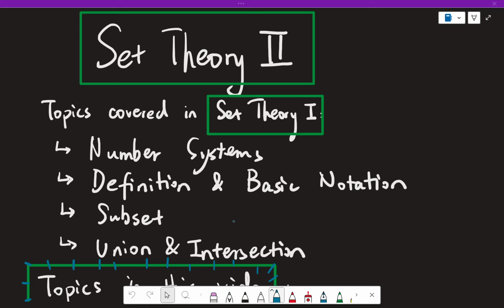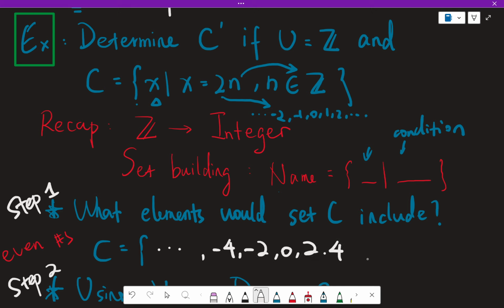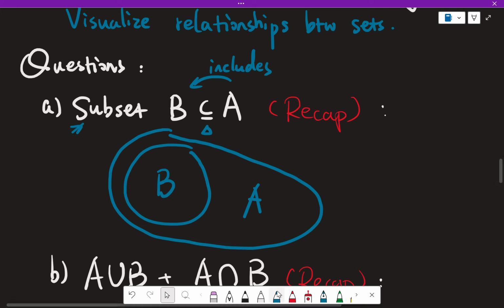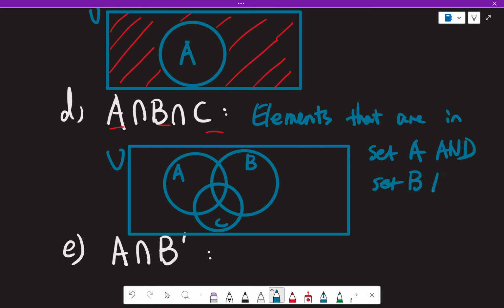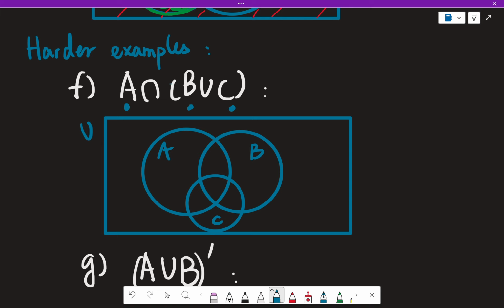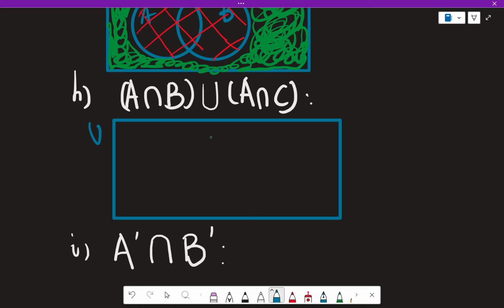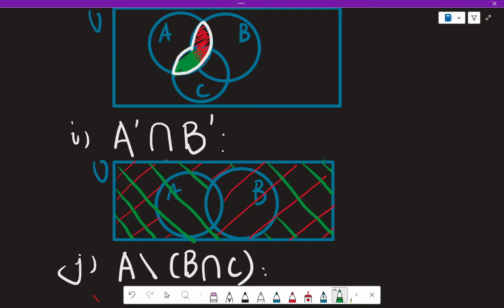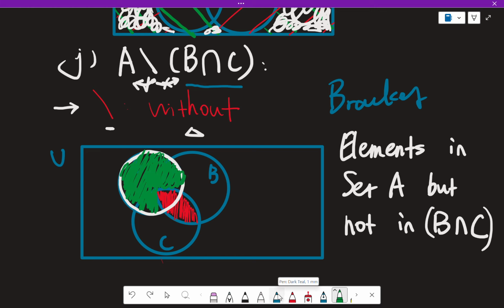Set Theory II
Hi everyone, welcome back! I hope you are doing well!

In this sequel video, we are going to continue to explore the basis of set theory and cover the following:
- More notations for set theory
- Venn Diagram and its implication & examples

[ The content presented in this video is covered in Unit 1: Real Number in AB Math 10C curriculum.]

I hope you enjoy this video and find it helpful!